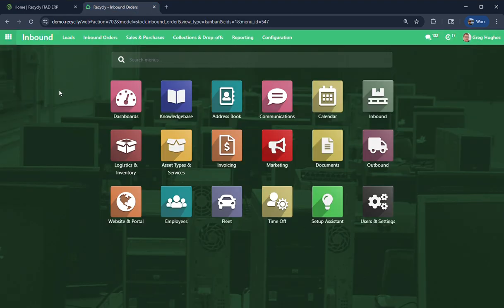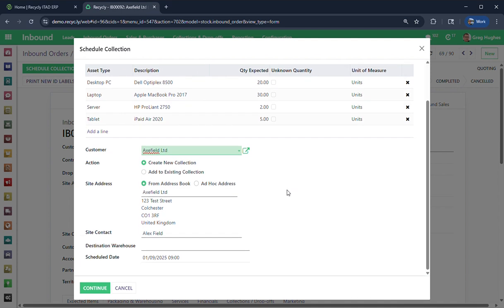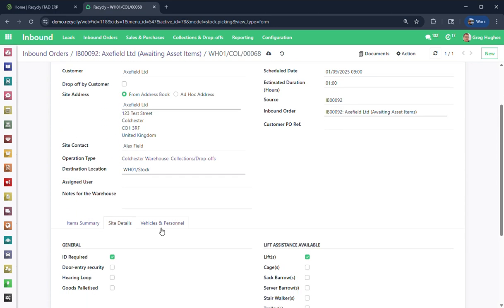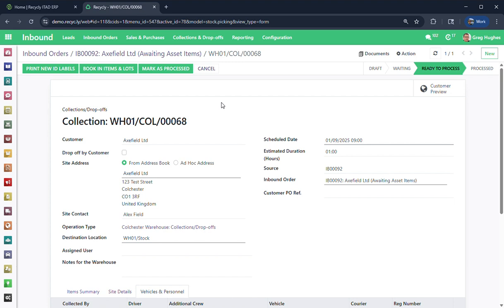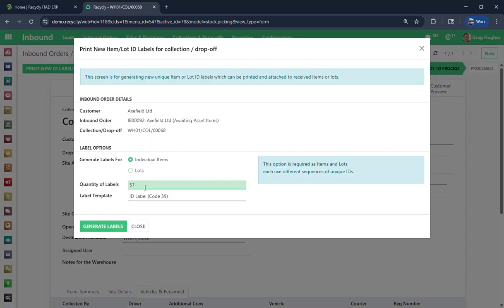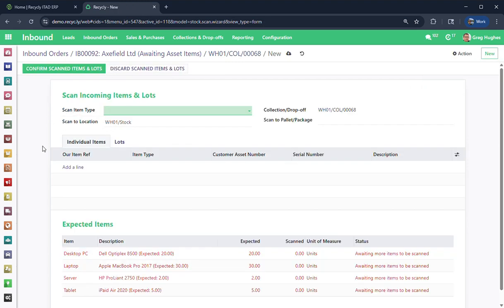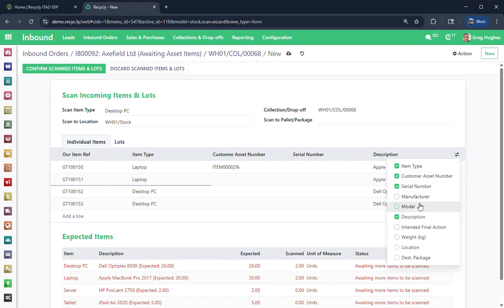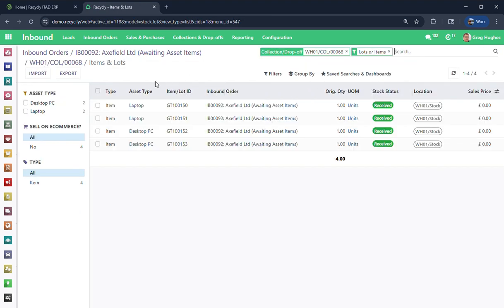Collections & Barcode Scanning